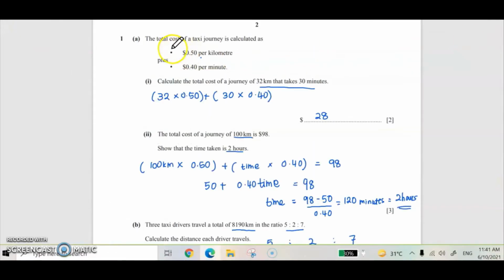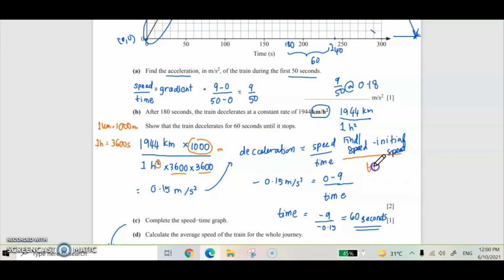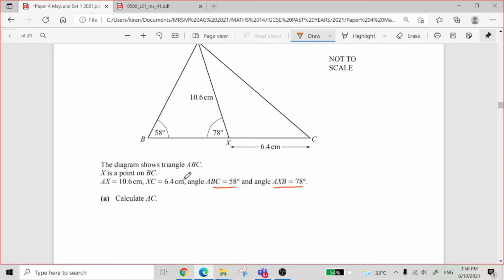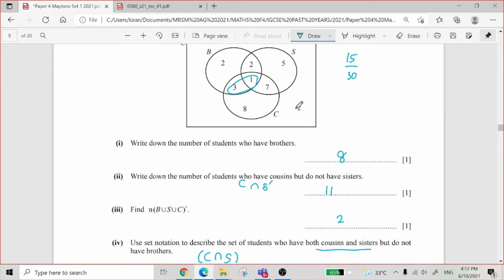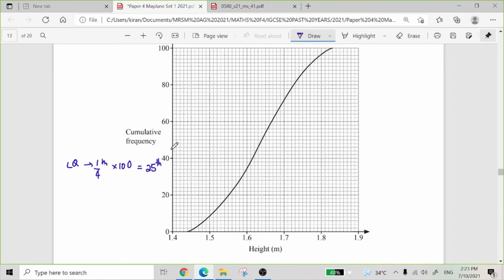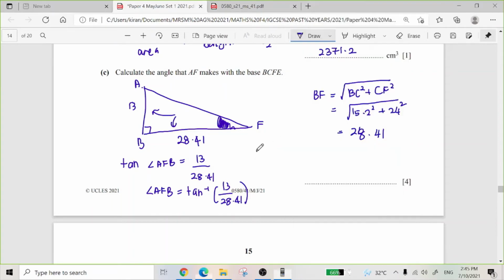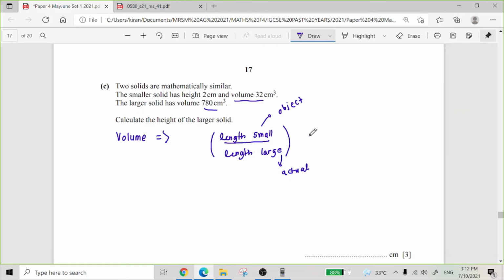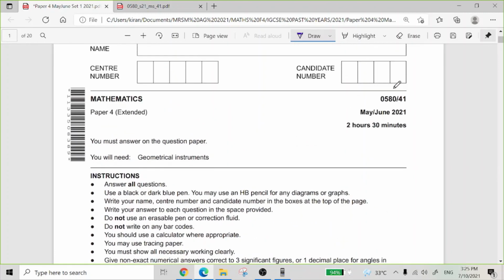Paper 4 Mathematics IGCSE 0580 41 May/June 2021